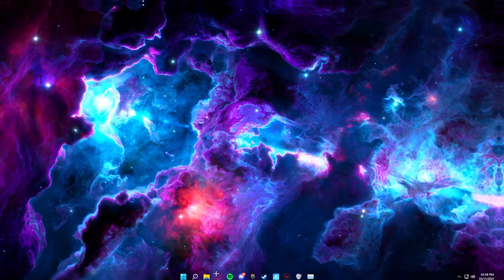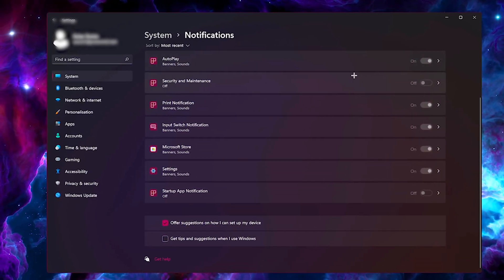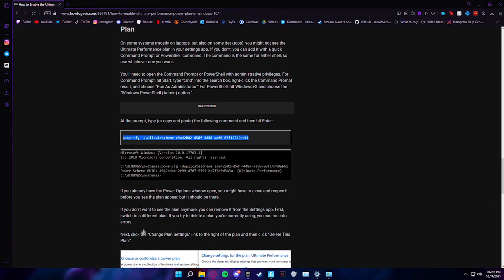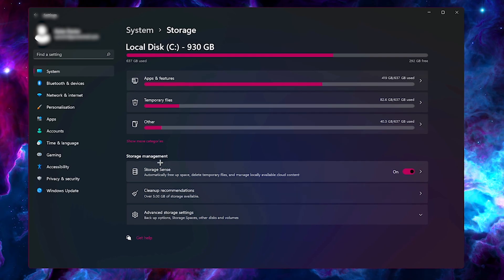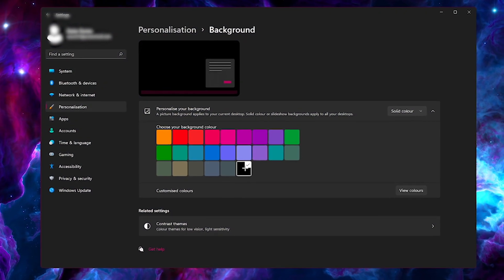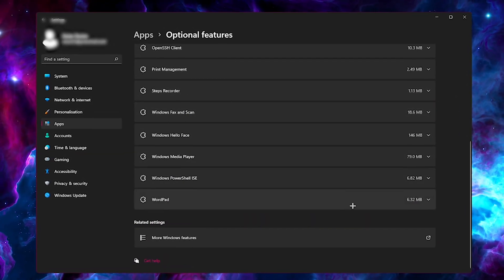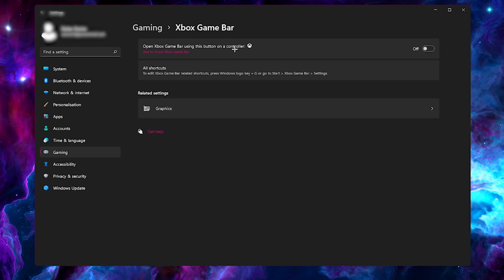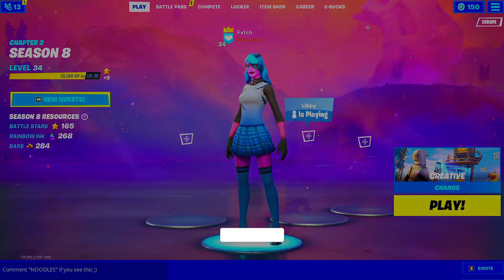How To Optimize Windows 11 For Fortnite (FPS BOOST)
In todays video I am going to be showing you guys How To BOOST FPS & Optimize Windows 11 For Gaming / Fortnite Battle Royale - Chapter 3

Portions of the materials used are trademarks and/or copyrighted works of Epic Games, Inc. This material is not official and is not endorsed by Epic.